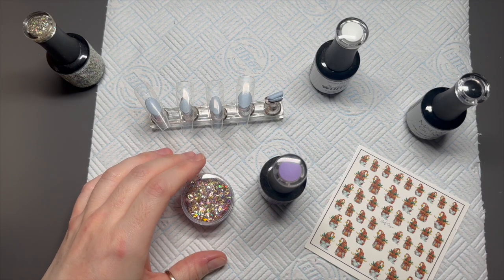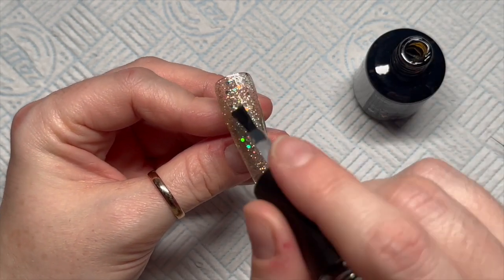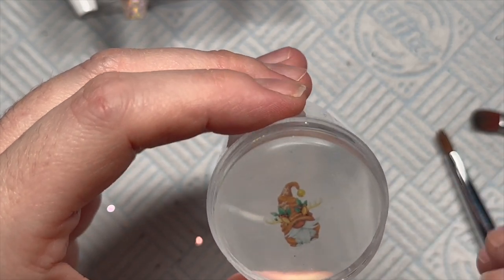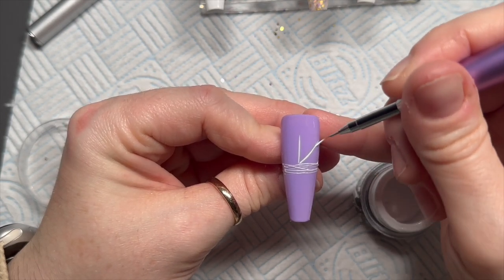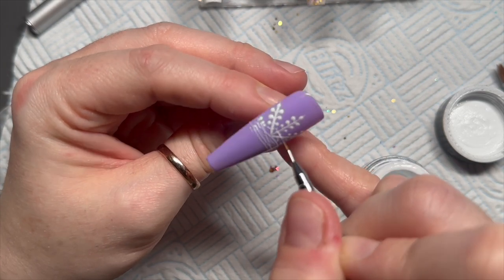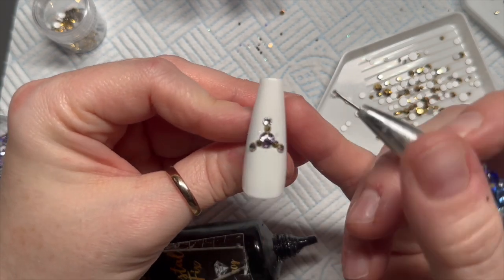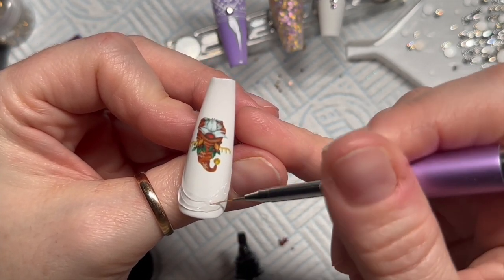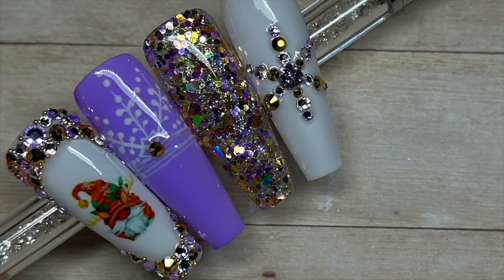Reindeer Gonk Nail Art Tutorial | Nail Sugar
Hi everyone!

Welcome back to a new video! In this video I’ll be creating a set of reindeer Gonk nails!

Modelones.com ✨

FACEBOOK GROUPS:
Nail Sugar: